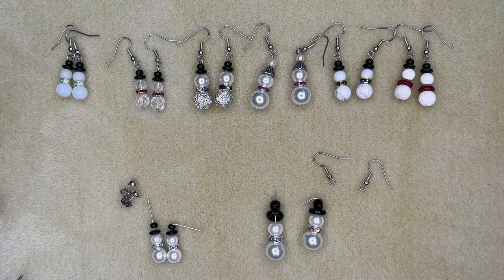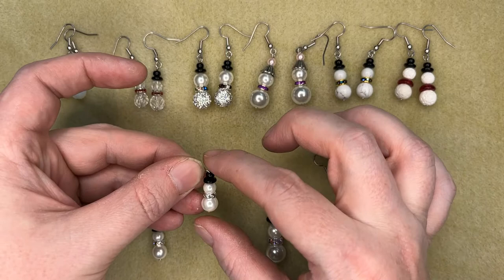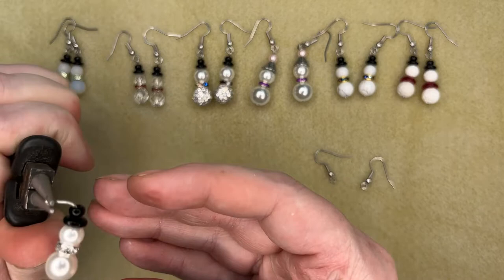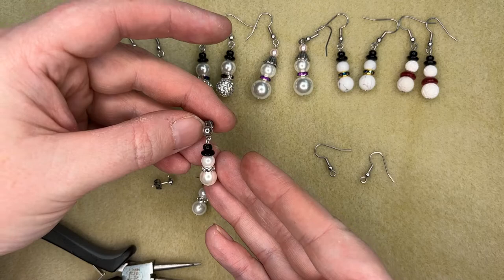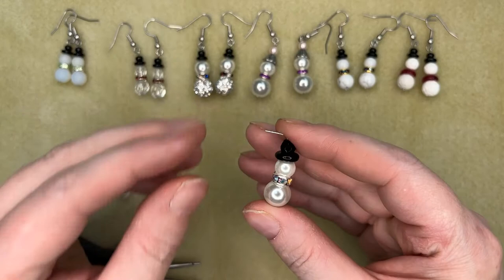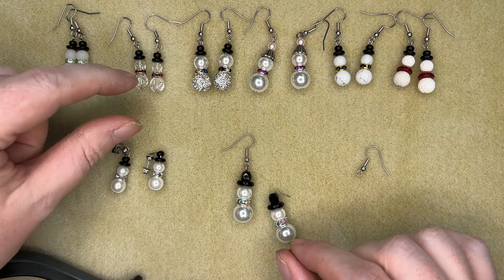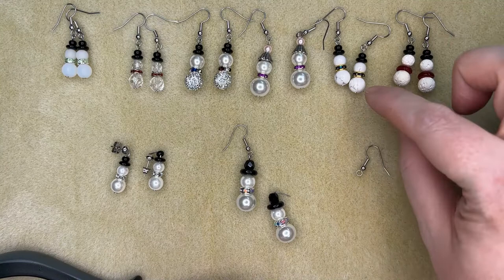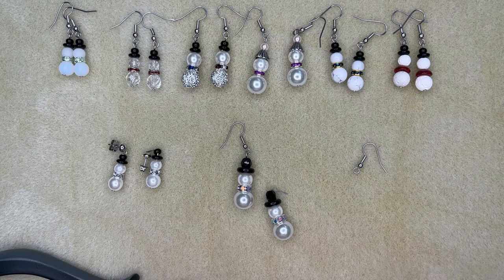Snowman Earrings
Get ready for the holiday season with these cute snowman accessories.